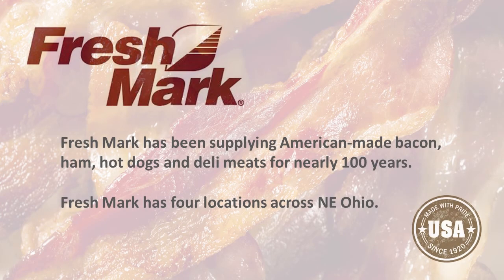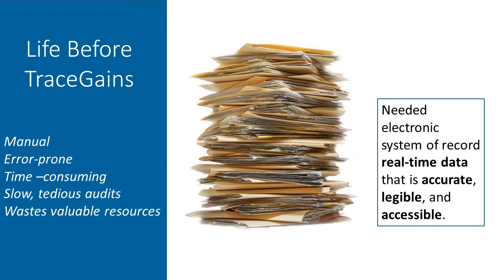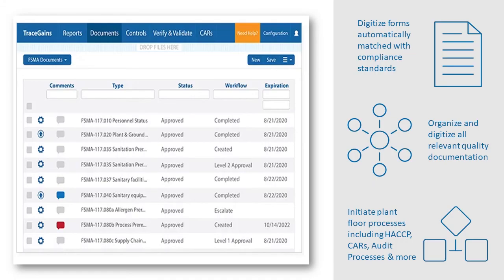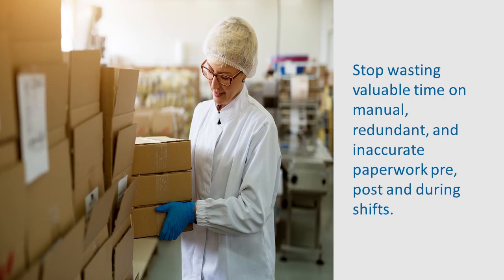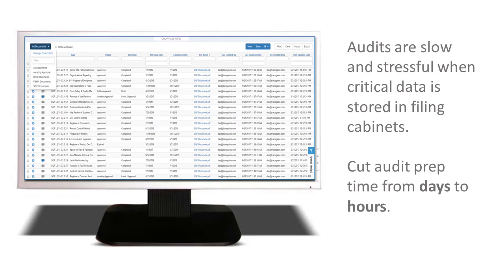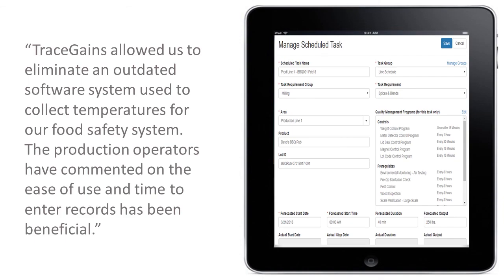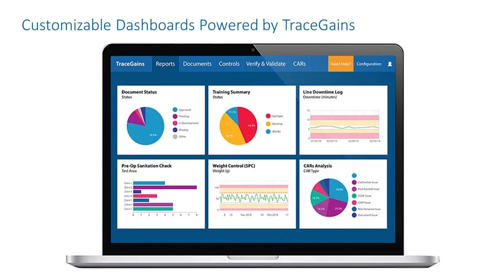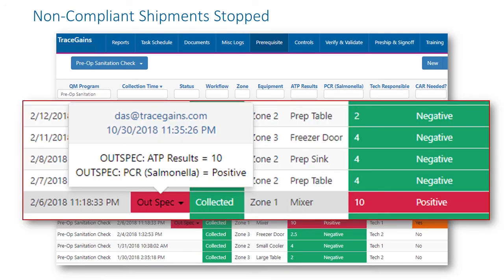Real-Time Food Safety Records for Fresh Mark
Fresh Mark’s Food Safety/Regulatory Manager, Mike Kirsch describes his favorite aspects of TraceGains.